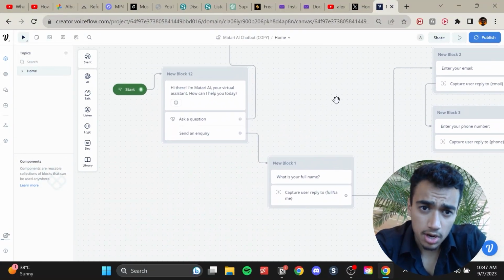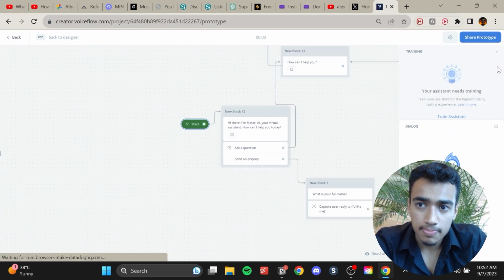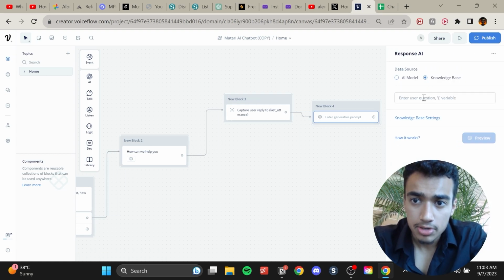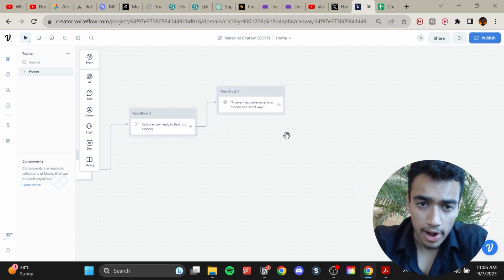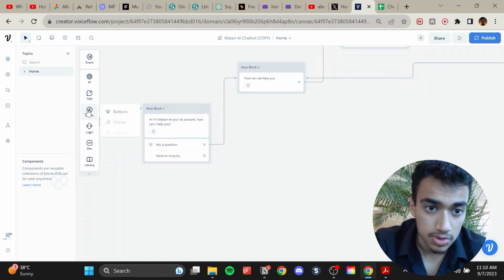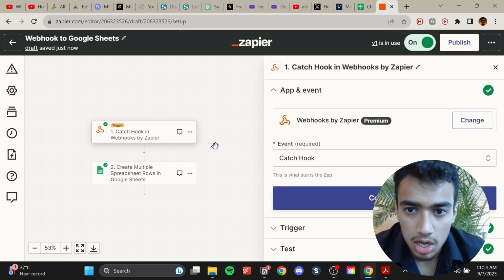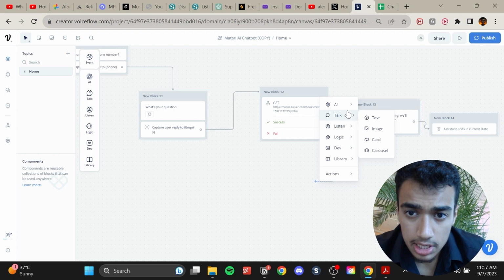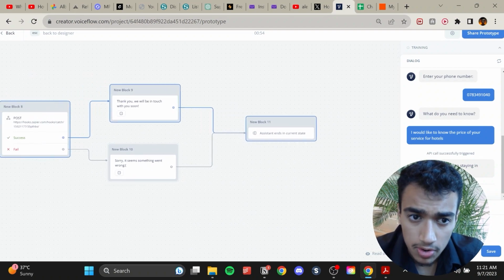How to Build a Chatbot Using Voiceflow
In this video, We'll be building a chatbot for our agency Matari AI, you could use it for own website too, we'll be making a customer service bot, that takes enquiries and answers questions about our agency, hope you enjoy the video.

Looking to automate your business? Let our agency help you 🤖